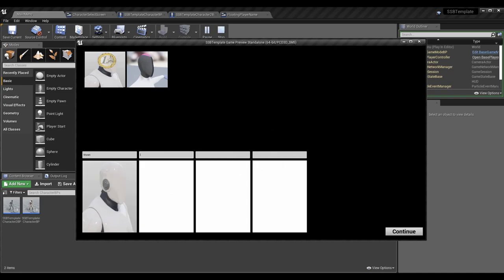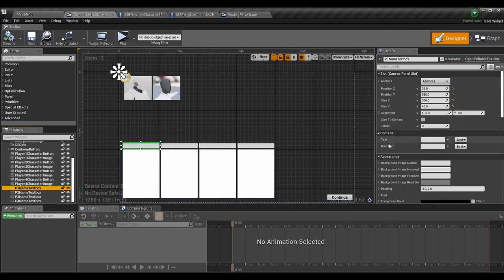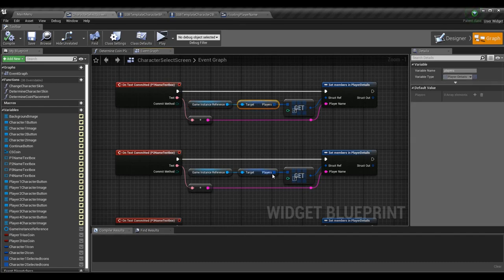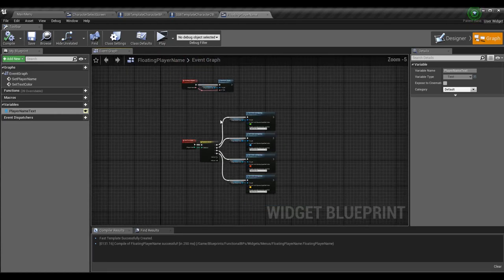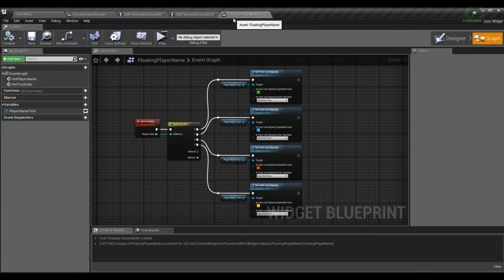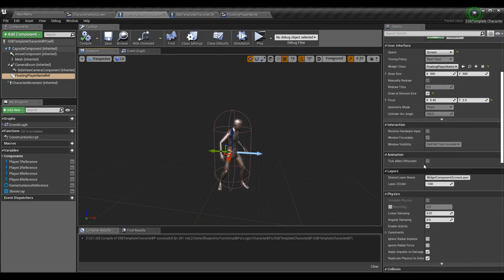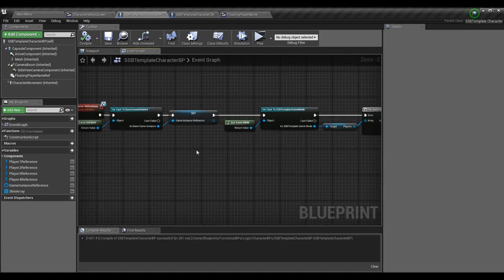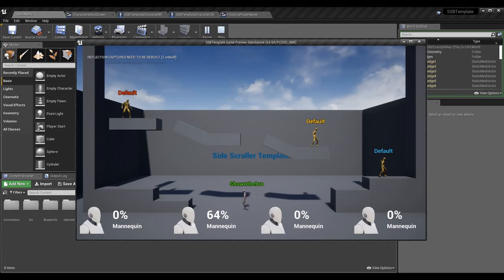Floating Player Name + Name Tags | How To Make YOUR OWN SSB Game! | Unreal and C++ Tutorial, Part 16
Here is the sixteenth installment of the Unreal Engine 4 and C++ Super Smash Brothers Game Tutorial series. In this episode, I go over creating floating player names (also called "Name Tags") that follow the players around, editing the Name Tags on the Character Select Screen while keeping them in the Game Instance, and changing their color.

A HUGE THANKS TO:

► Character Avatar: David Marshall (MalthaelsMight).
► Intro Video: Pedro J. Burgos (@Shadow_Magnus).